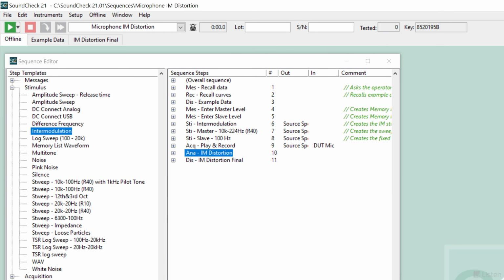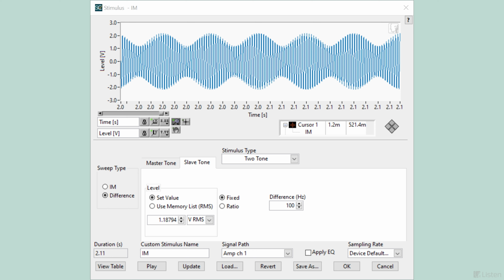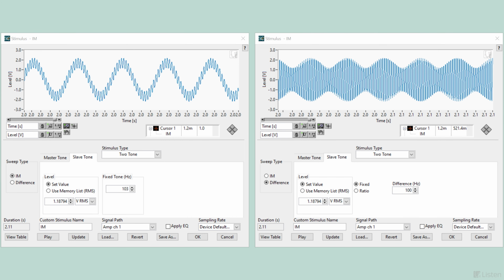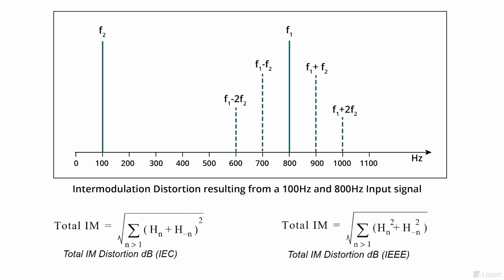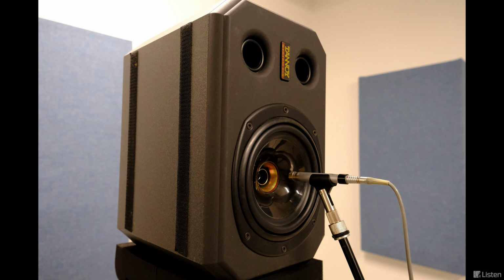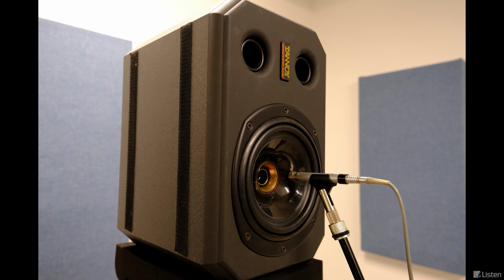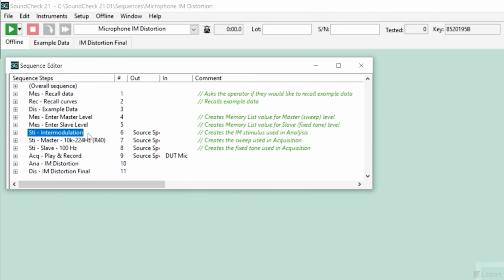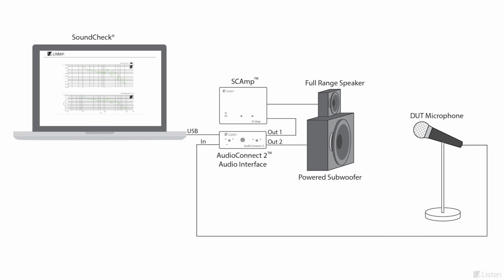100 Things #91: Measurement of Intermodulation Distortion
Learn more about different distortion measurement capabilities in SoundCheck Intermodulation Distortion measurements are a great alternative to harmonic distortion for measuring narrowband devices such as hearing aids and communication devices. In such devices, harmonic distortion measurements tend to underestimate the distortion as the higher-order harmonics fall outside the pass band of the device. In this short video, Steve Temme demonstrated and explains the two IM distortion measurement options in SoundCheck - intermodulation distortion and frequency distortion and discusses how they can be used for low frequency speaker measurements, narrowband devices and microphones.